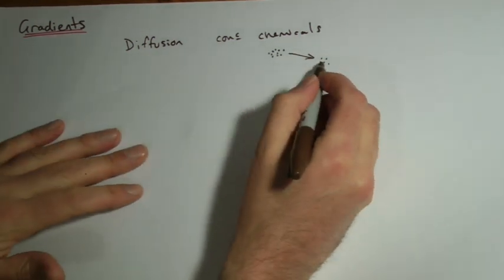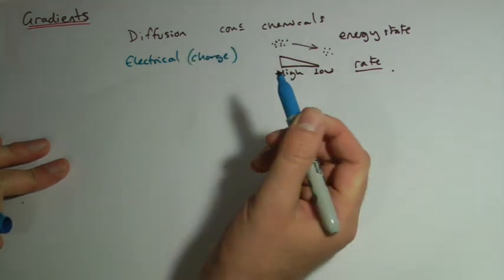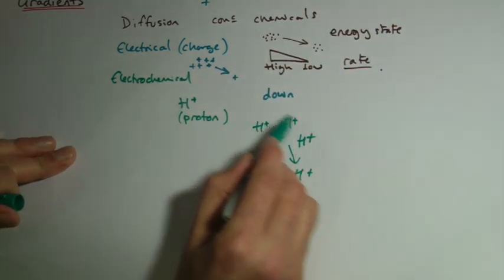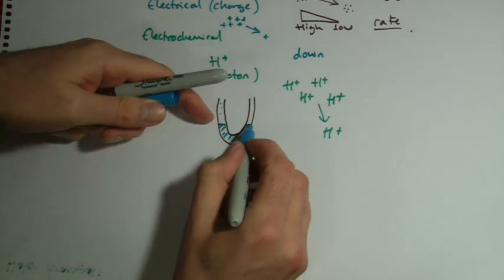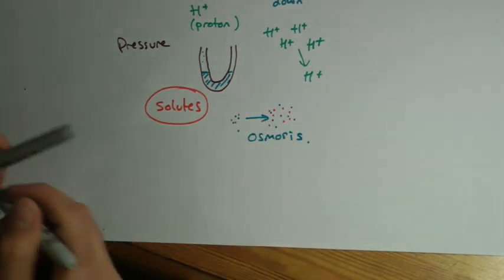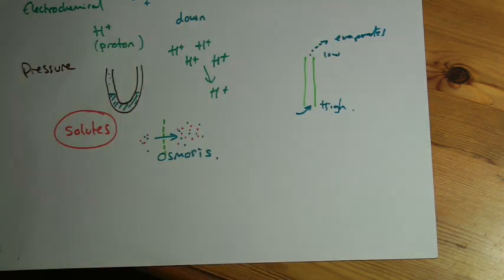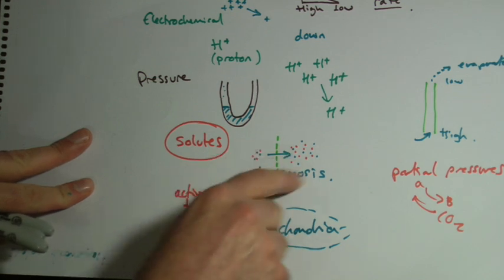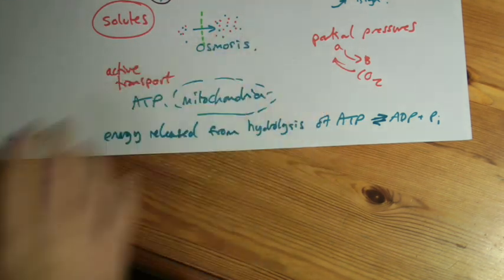AS Biology - Gradients (transpiration and translocation)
Background information on gradients in organisms